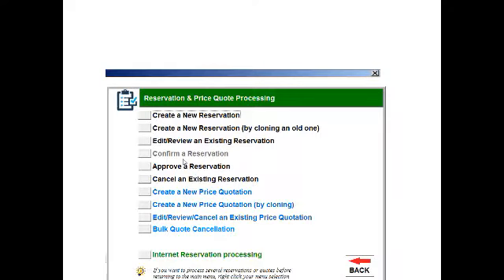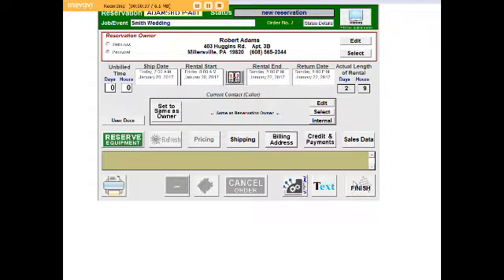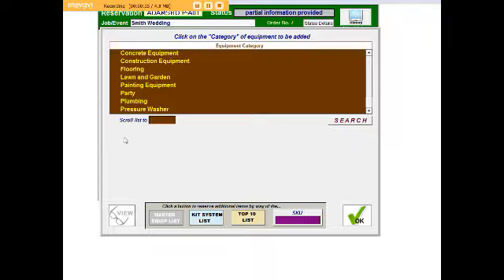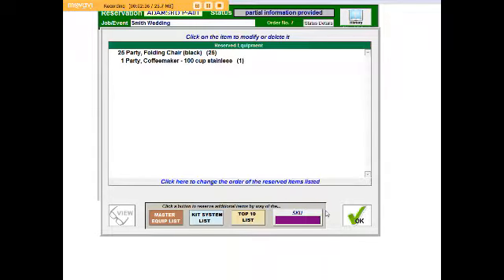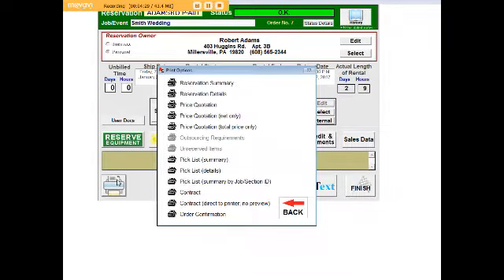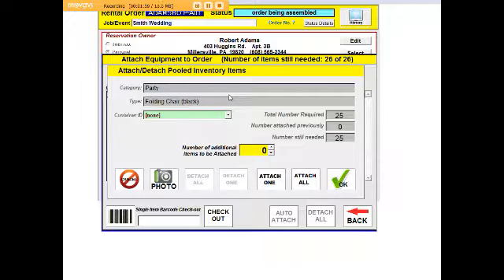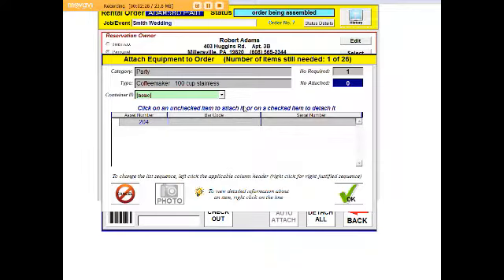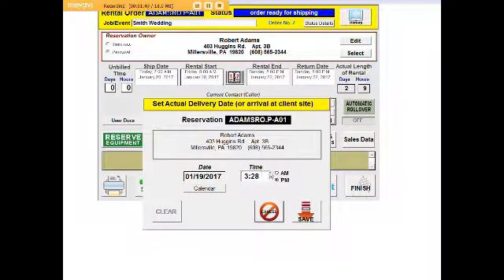Rental Software | Equipment Rental Software | Point of Rental | RentControl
RentControl helps you win new customers and repeat business because instead of busywork, it lets you focus on more important things. RentControl makes it easy to generate quotes, book reservations, make rentals and keep track of inventory and clients.

Rental Software
Equipment Rental Software
Point of Rental
RentControl
Equipment Rental Quickbooks